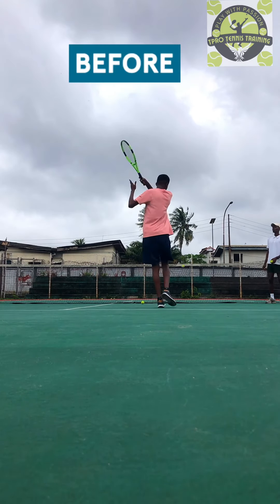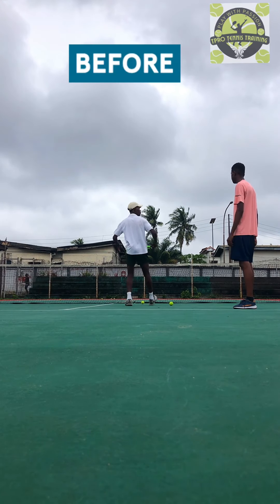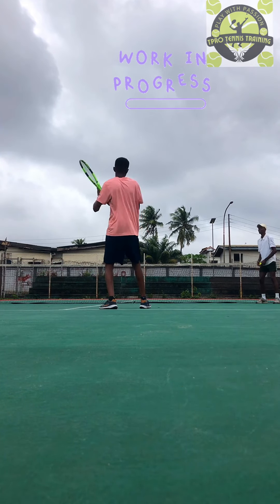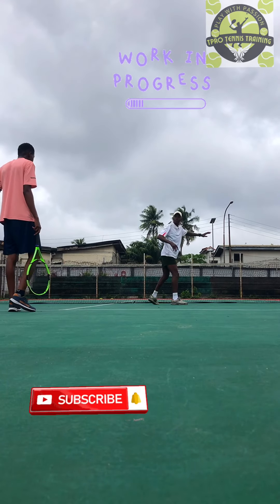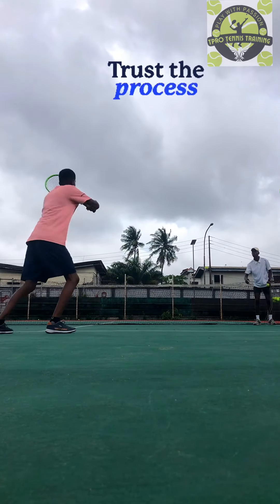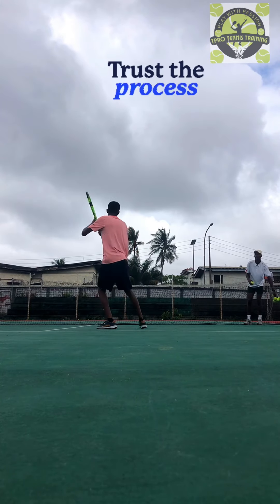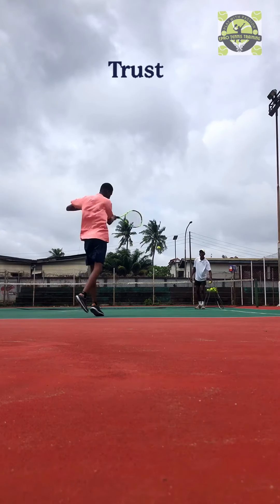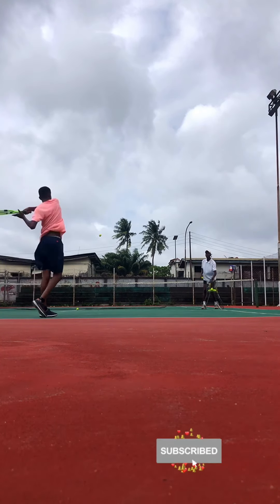The Perfect Tennis Forehand Correction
I took time to demonstrate easy and reliable & relaxing way to hit a good tennis forehand strokes for my tennis student and I hope u are going to grab some tips to improve your tennis 💯🎾 kindly subscribe to Tprotennis 🎾🦅💡 follow on Instagram @ TikTok- Tprotennis1